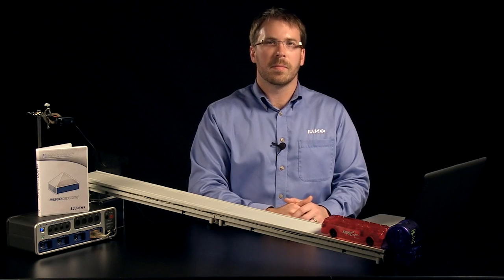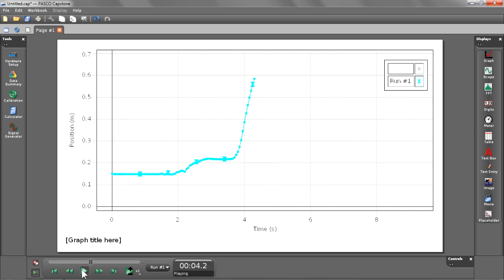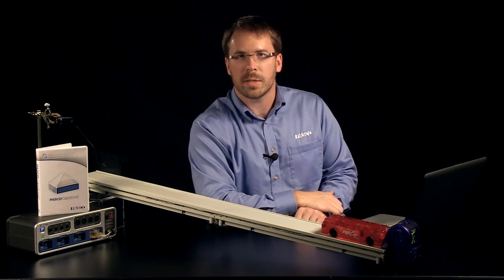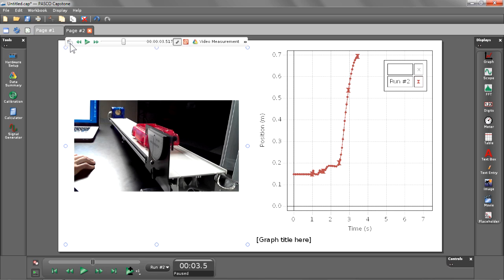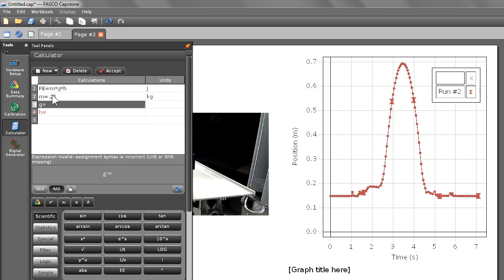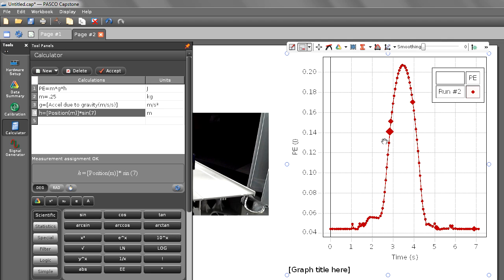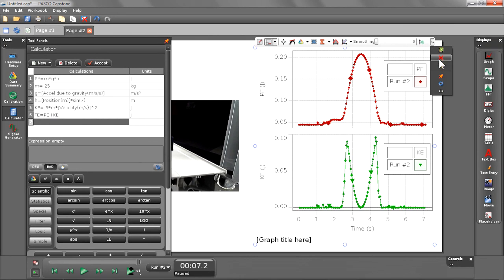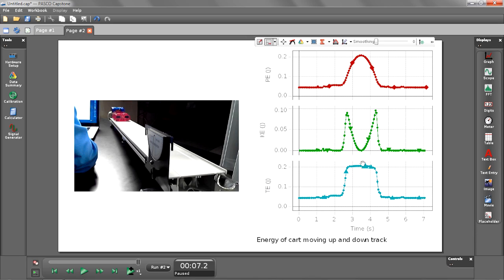Playback & Movie Sync & Calcs - Capstone